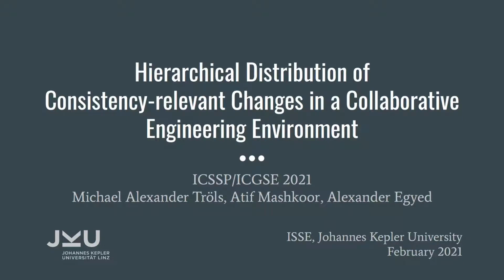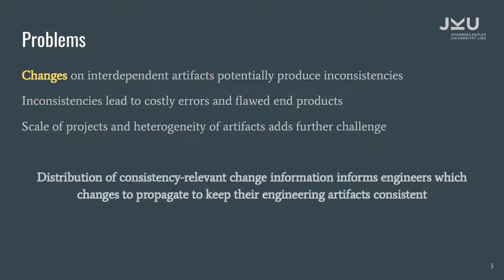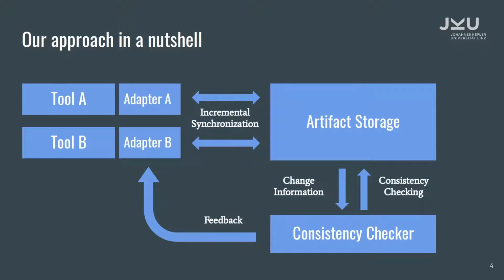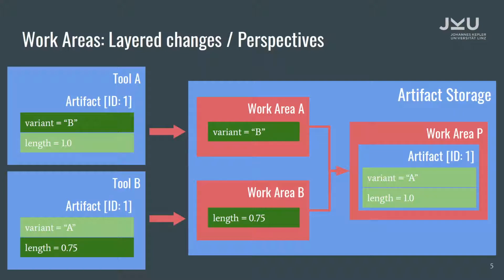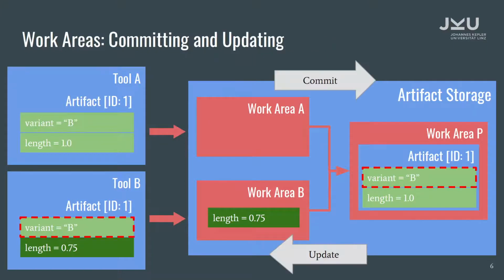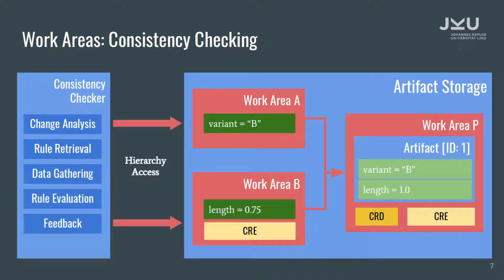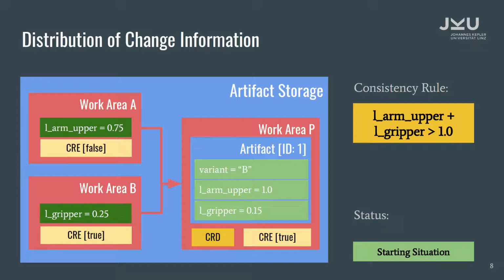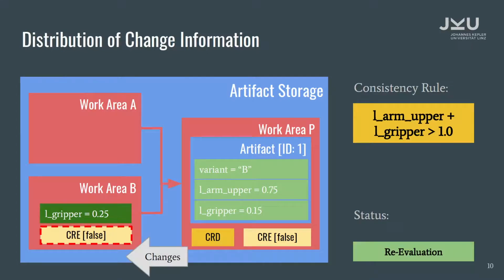Hierarchical Distribution of Consistency-relevant Changes in a Collaborative Engineering Environment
Engineering is a collaborative process, incorporating a multitude of heterogeneous artifacts. These artifacts share interdependent properties, which must be kept consistent during the engineering process (e.g., code must correspond to architectural design documents). To address this circumstance, existing works propose the unification of heterogeneous artifacts in a single collaborative engineering environment where artifacts are analysed for consistency on the basis of their interdependent properties. The work presented in this paper expands the collaboration possibilities of such environments by adopting hierarchically organized work areas storing artifact changes. We discuss different implications such hierarchies have on the computation of consistency information and propose a mechanism of instantly distributing consistency-relevant change information throughout the collaborative engineering environment. This way, engineers are provided with a unique perspective on their engineering artifacts, which is immediately re-evaluated whenever new changes are made within the hierarchy. To evaluate this mechanism, we provide an experiment – motivating the instant distribution of change information – as well as a scenario simulation – testing our mechanism against an exhaustive set of possible inputs.

Michael Alexander Tröls (Johannes Kepler University, Linz), Atif Mashkoor (Johannes Kepler University Linz), Alexander Egyed (Johannes Kepler University),